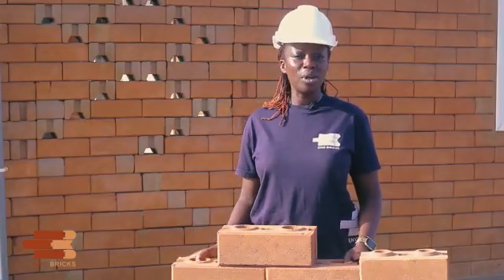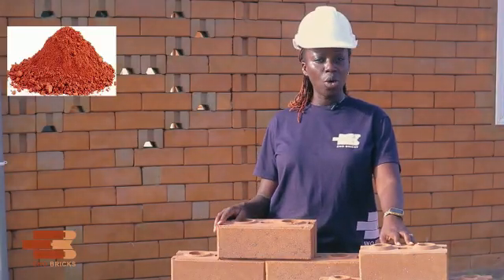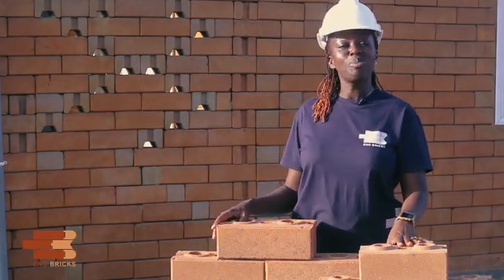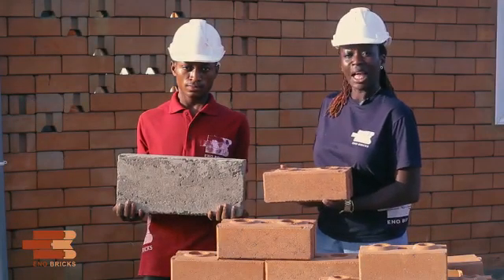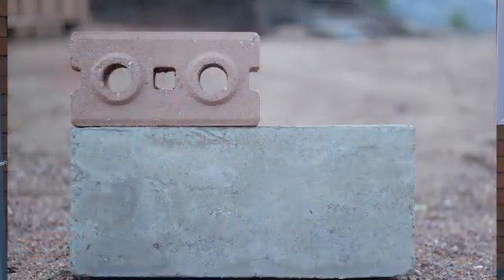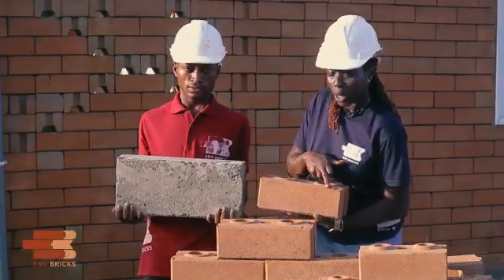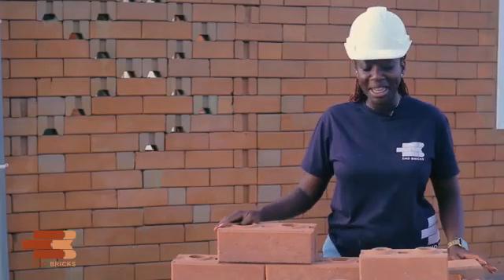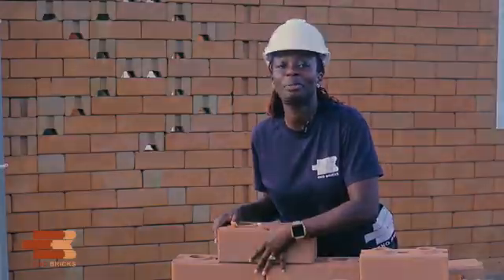Interlocking bricks Q & A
This is a question and answer video concerning the fundamental questions on interlocking stabilised soil bricks (ISSBs) that customers frequently ask.

Time stamps

Q1 00:17 - What are interlocking stabilised soil bricks?

Q2 00:36 - Are they like clay fired bricks?

Q3 00:55 - Are all interlocking bricks the same?

Q4 01:35 - What is the size of an interlocking brick compared to a concrete block?

Q5 02:13 Is it cheaper to build with ISSBs compared to cement blocks?

Q6 02:55 What makes interlocking bricks sustainable?

Q7: 03:15 Can interlocking bricks be used in storey build constructions?

Q8: 03:34 Can you use interlocking bricks and blocks in the same construction?

Q9: What are the limitations of interlocking bricks?

Q10: What are the benefits of interlocking bricks?

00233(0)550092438